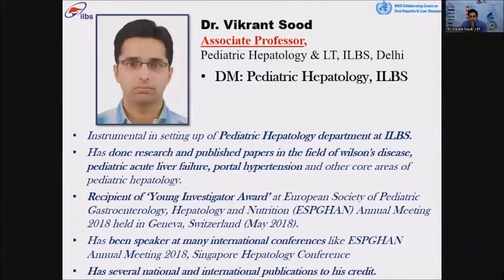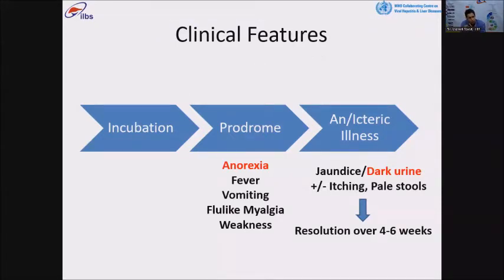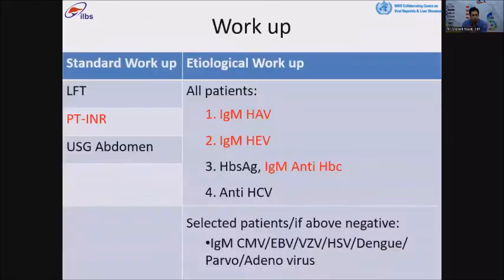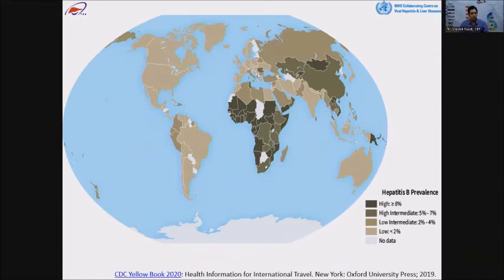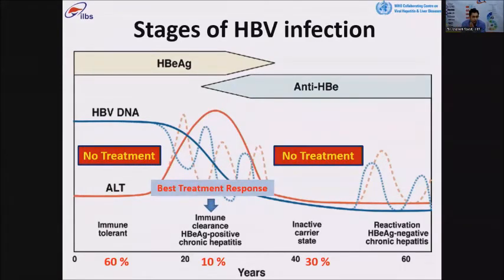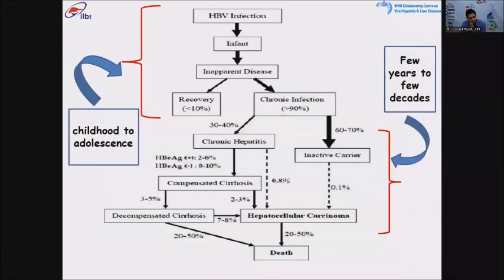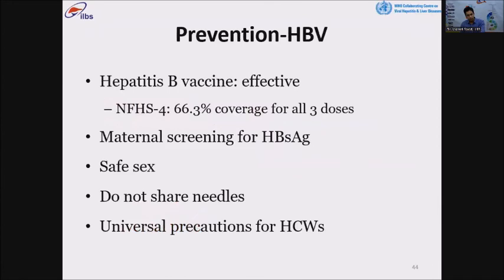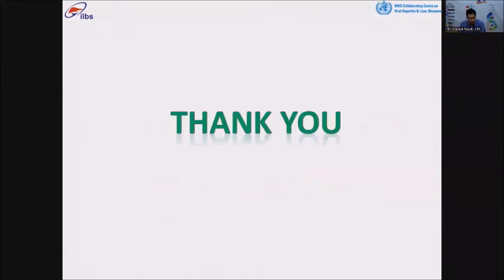Viral Hepatitis in Children by Dr Vikrant Sood 10 06 2022